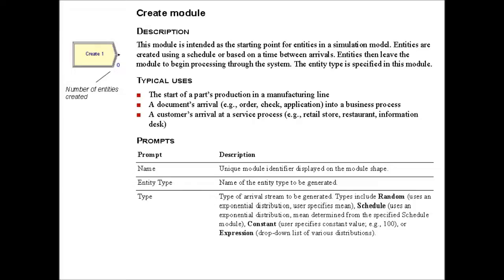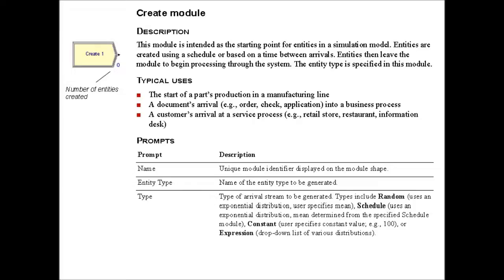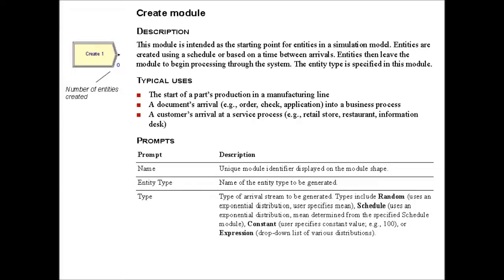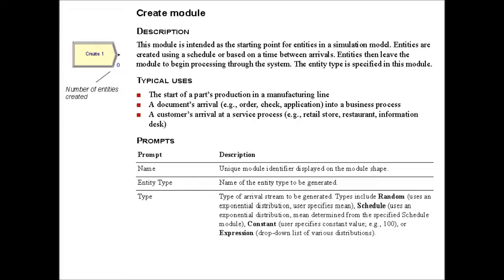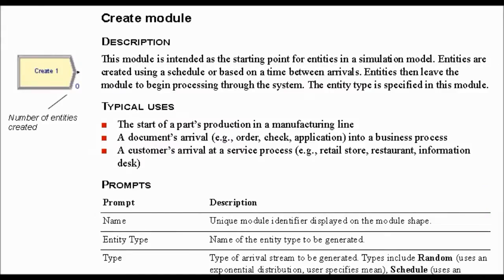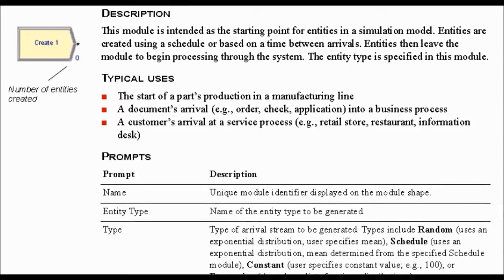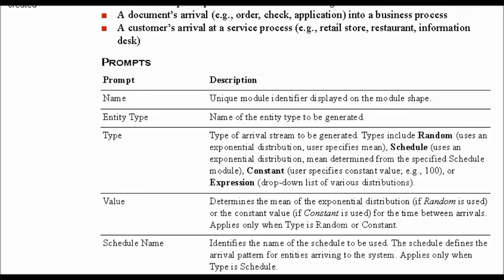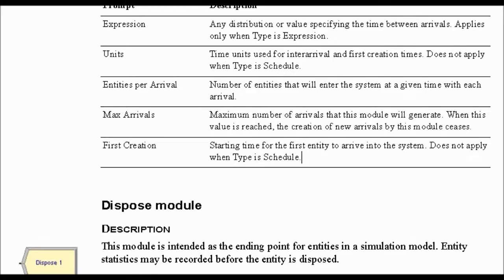SGMAK Associates : Create module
SGMAK Associates provides free online tutorials, courses : Create module
DESCRIPTION - Arena create module
This module is intended as the starting point for entities in a simulation model. Entities are
created using a schedule or based on a time between arrivals. Entities then leave the
module to begin processing through the system. The entity type is specified in this module.
TYPICAL USES
The start of a part’s production in a manufacturing line
A document’s arrival (e.g., order, check, application) into a business process
A customer’s arrival at a service process (e.g., retail store, restaurant, information
desk)